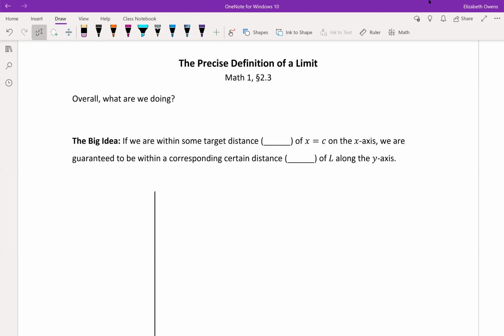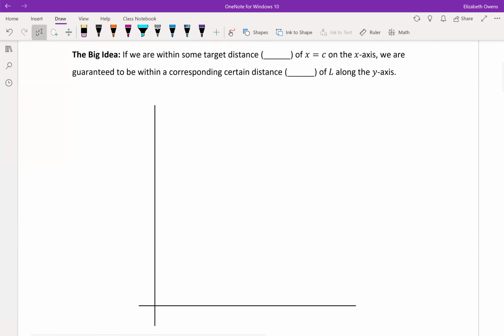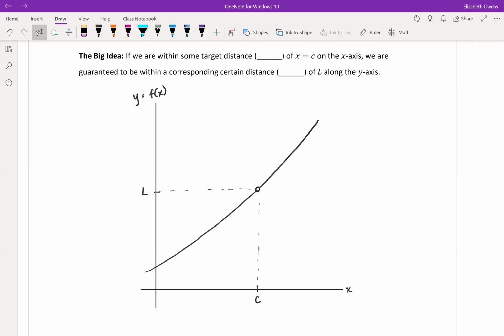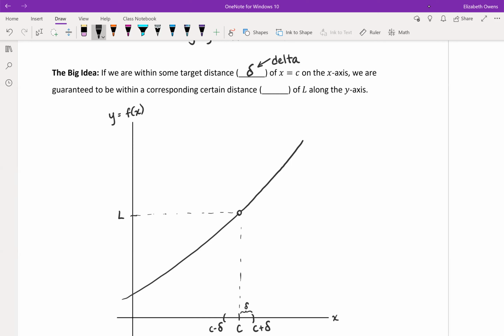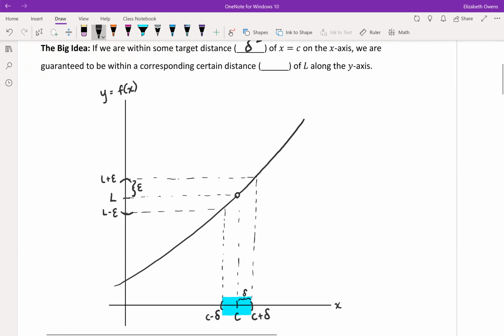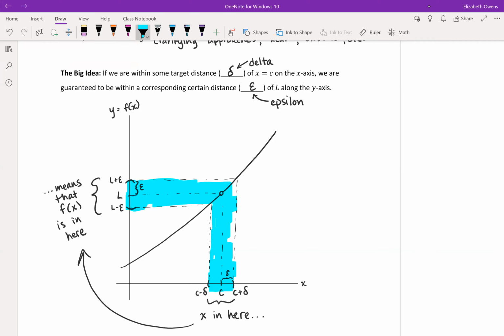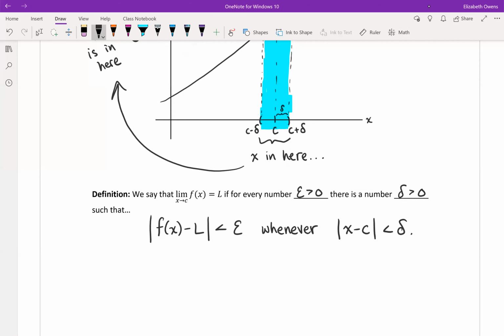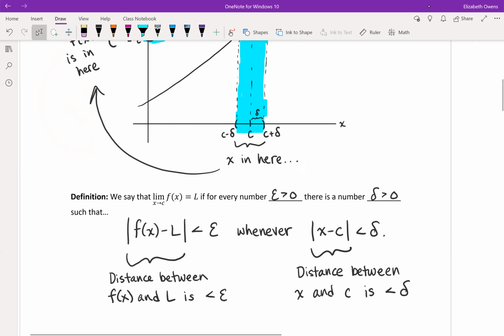2.3 Video 1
Section 2.3: The big idea behind the precise definition of a limit